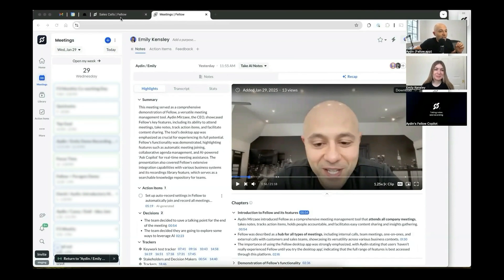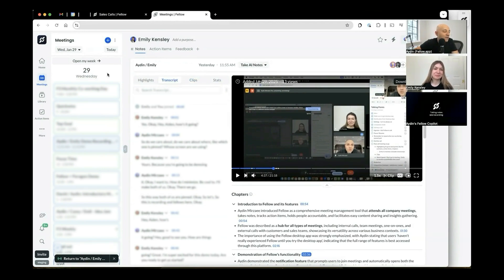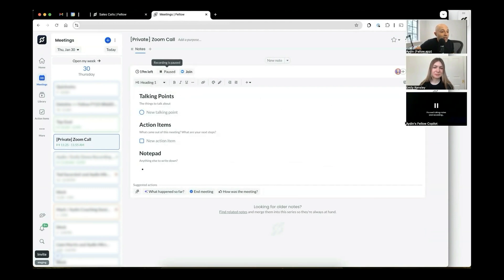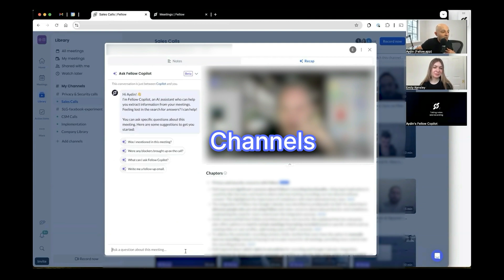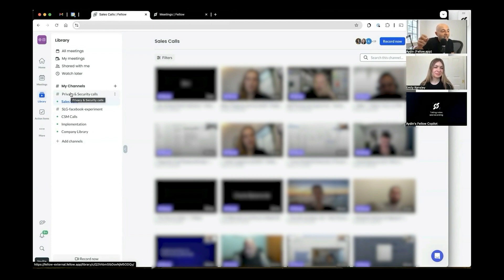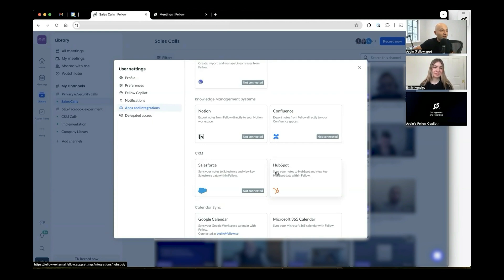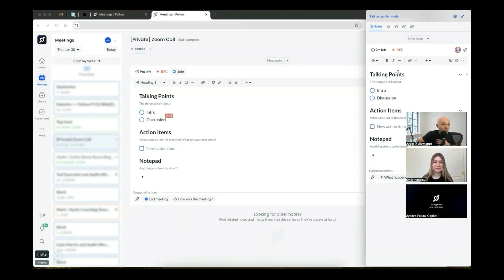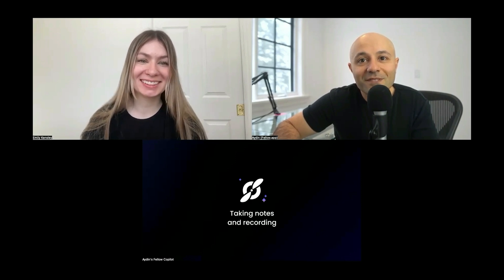Fellow AI Meeting Assistant and Note Taker | 2025 Demo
Like ChatGPT for your meetings. Fellow is the only AI meeting assistant and note taker built from the ground up with privacy and security in mind. It supports the before, during, and after every meeting with the most accurate meeting transcriptions (in 99 languages) and human-level AI meeting recaps.

Fellow natively integrates with more than 50 tools so it fits seamlessly into your existing tech stack. Integrations with tools like Slack, Asana, Hubspot, Monday.com, and more mean that meeting data is synced across your tools.

“Ask Fellow” meeting chatbot provides answers and insights across meetings and performs follow-up tasks like post-meeting emails.

Fellow’s recording library keeps all your recordings in one place. Privacy and sharing controls mean you can keep everything centralized while controlling who has access.

Collaborative agendas and pre-meeting briefs mean you’re always prepared for an effective meeting — even when you’re in back-to-back meetings.